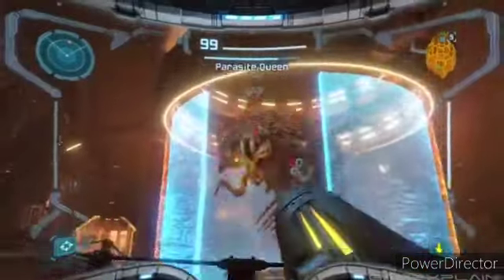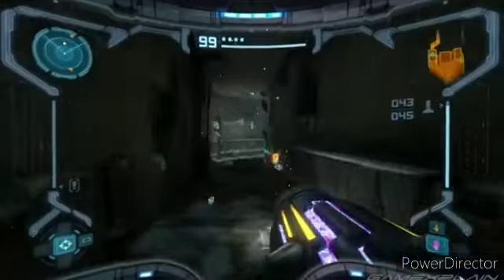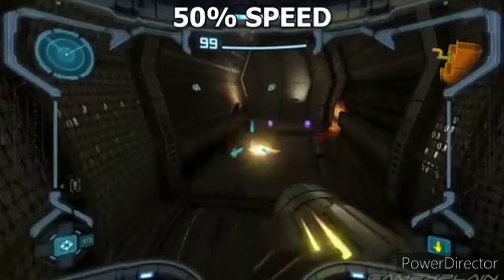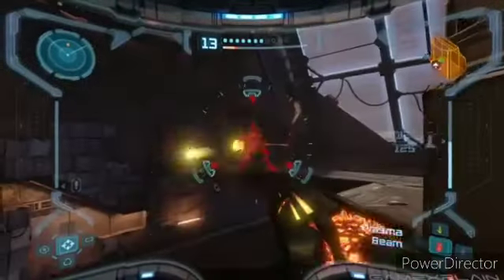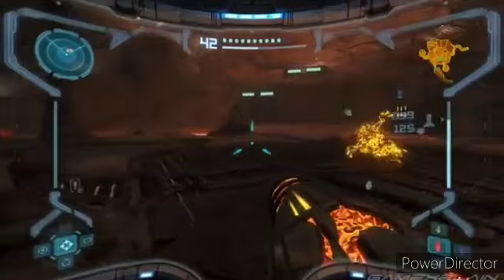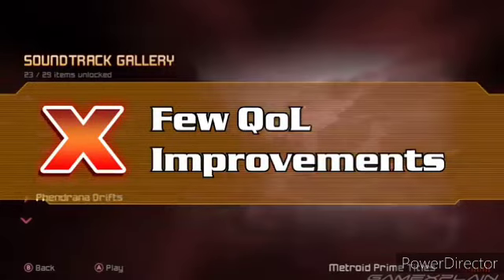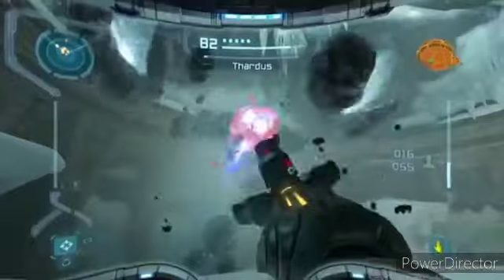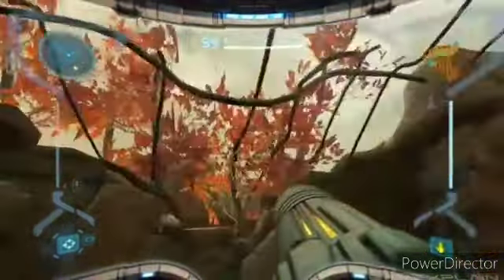Metroid Prime Remastered - Bandicoot Lover (NS)